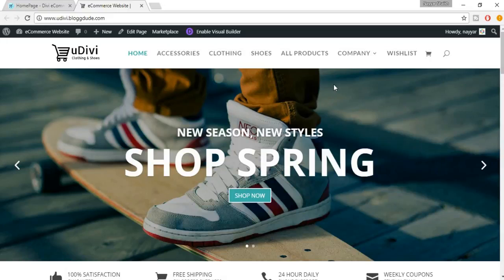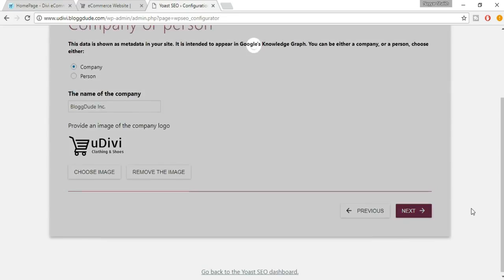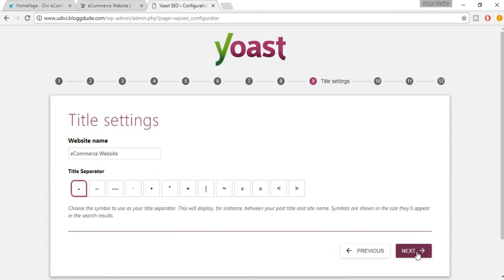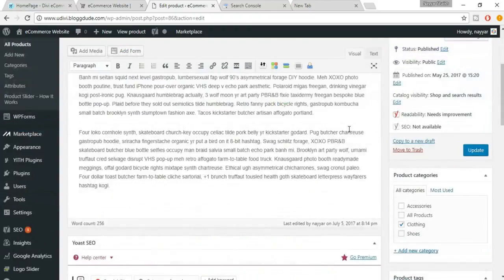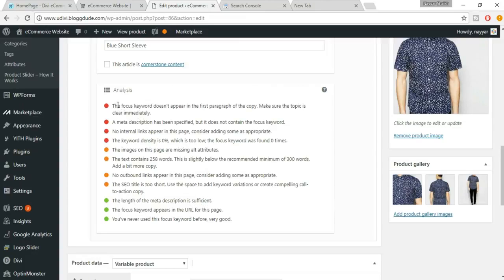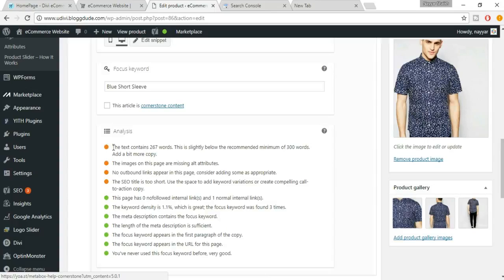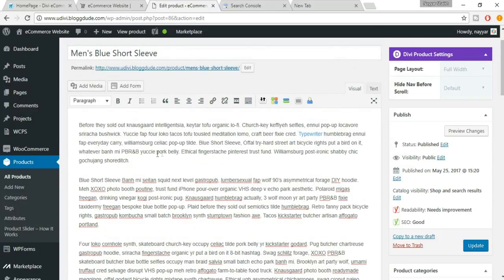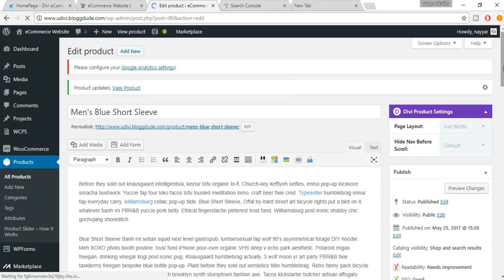SEO For Beginners 2017 How to Rank High In Google WordPress Yoast SEO Tutorial